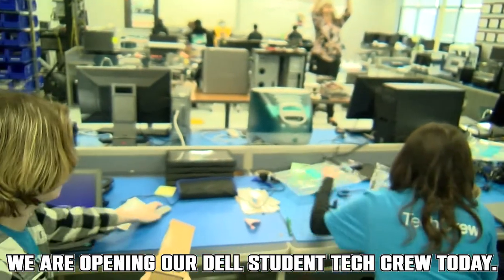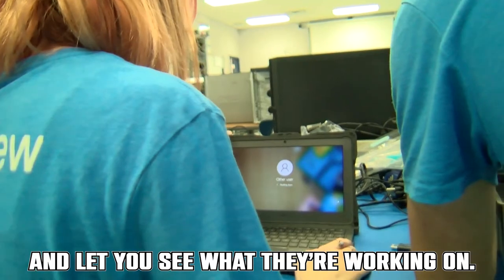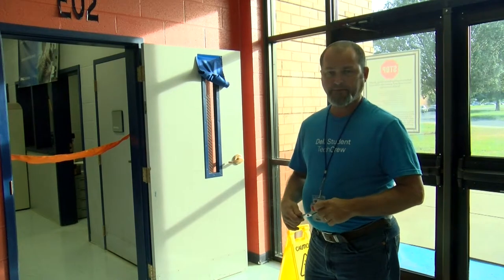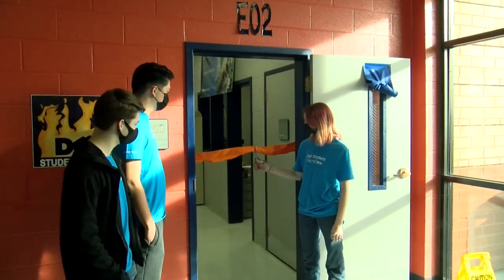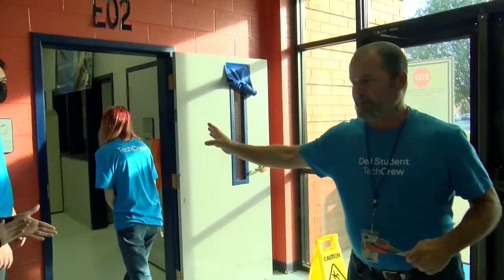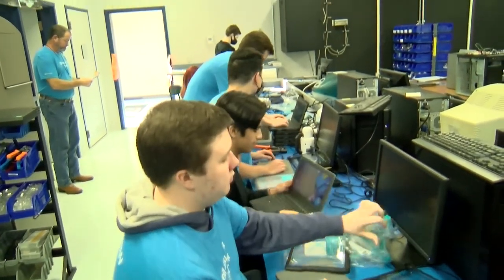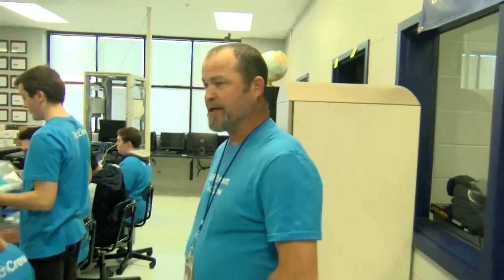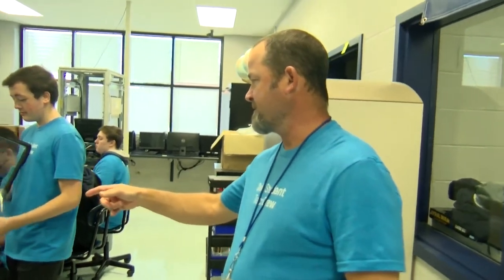BHS Dell Student Tech Opening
Coach Fortel and the Dell Student Tech Crew had their grand opening last Friday.